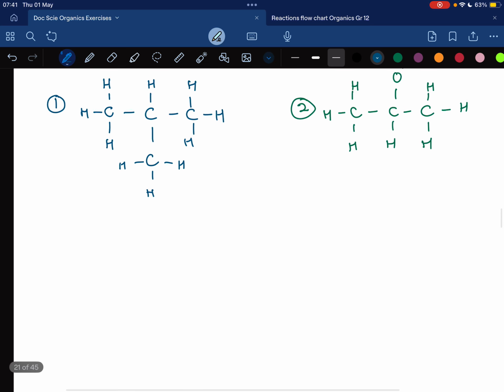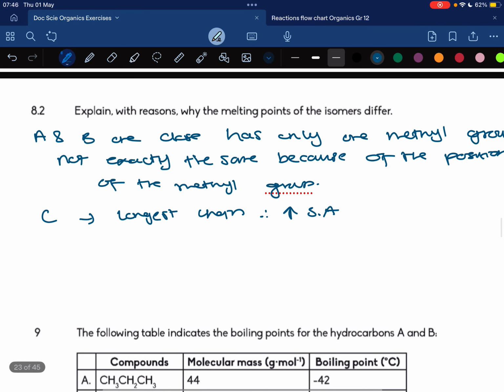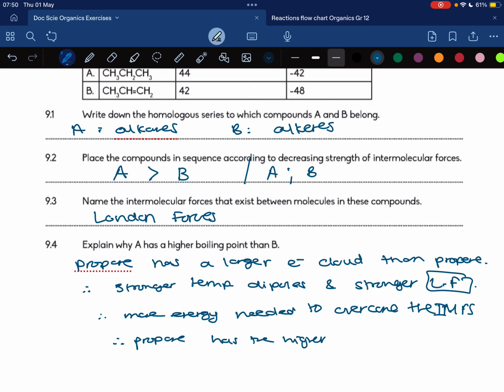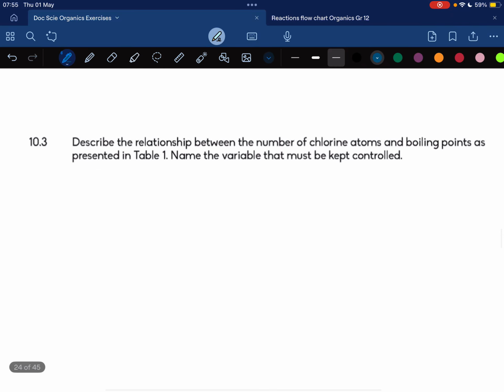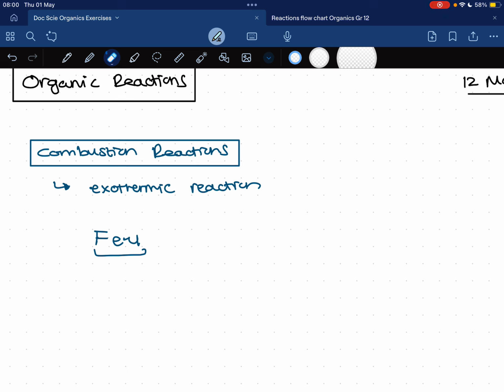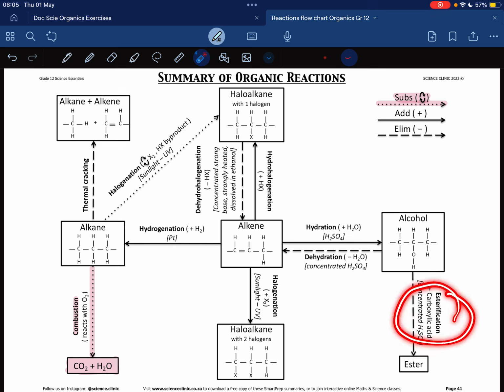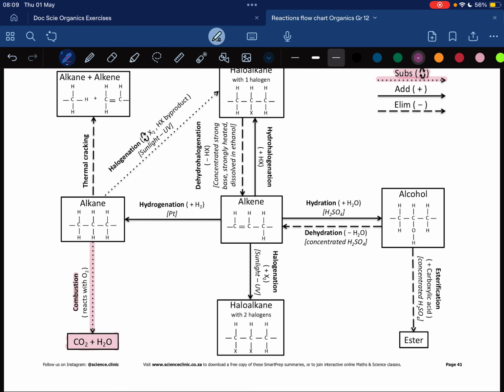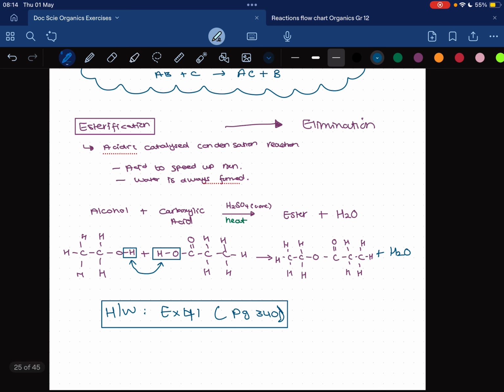Organic Reactions Lesson 1 - Gr 12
This video explains organic reactions for the following types of reactions: